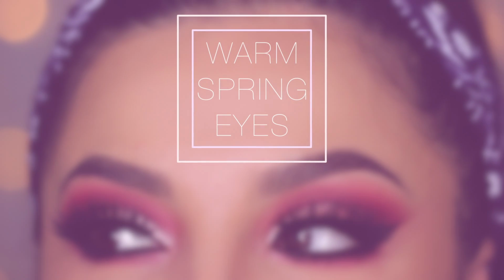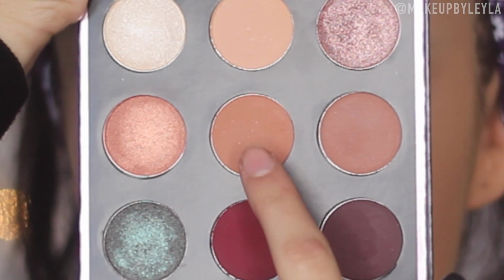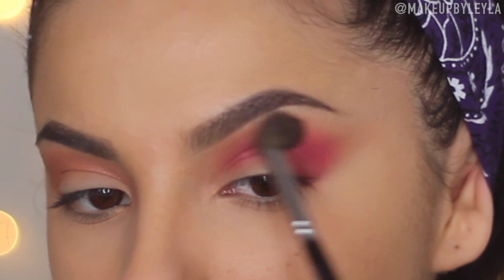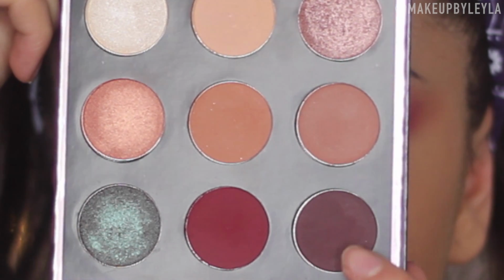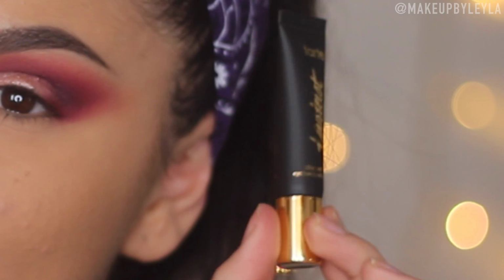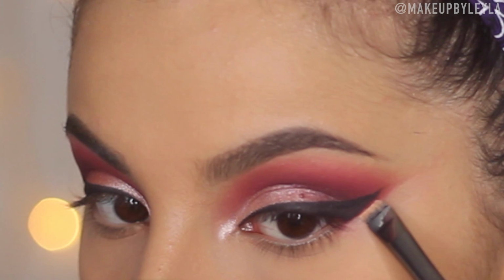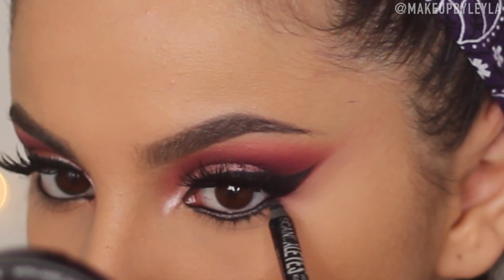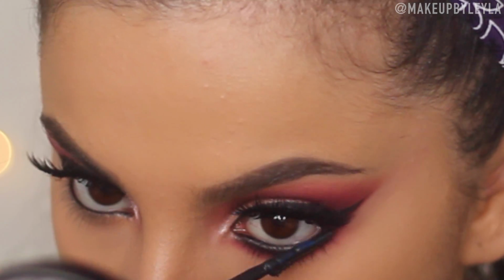Warm Spring Eye Tutorial | MannyMua X Makeup Geek Palette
"Even the darkest night will end and the sun will rise..."

HEY YOU❤ i did this look and showed you guys on my instagram and snapchat, and soon many of you requested a tutorial!

❤❤Check below for more interesting stuffs :)❤❤

❤PRODUCTS & BRUSHES USED:
-Kiko Full Coverage Concealer (02)
-Manny Mua X Makeup Geek Palette
-Zoeva 228 Brush
-Makeup Addiction The Blender Brush
-Tarte Tartiest Clay Liner
-MAC 209 Brush
-Morphe G28 Brush
-House Of Lashes "Iconic" Lashes
-L'Oreal False Lash Sculpt Mascara
-Rimmel Scandal Eyes Pencil

Makeup By Leyla
- makeupbyleyla

❤HASHTAG ME!

Never forget how special and amazing you truly are,
Love you! Leyla xo